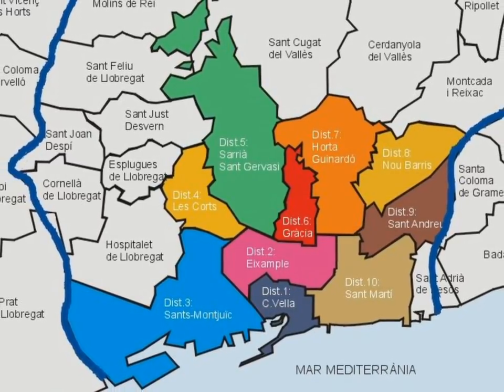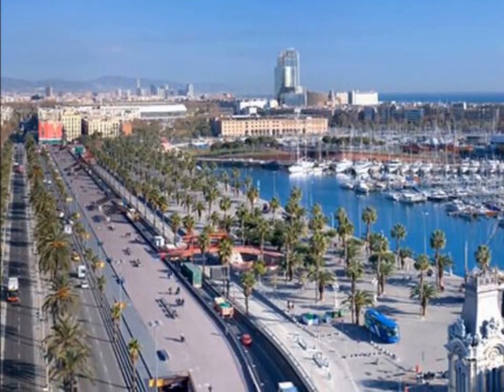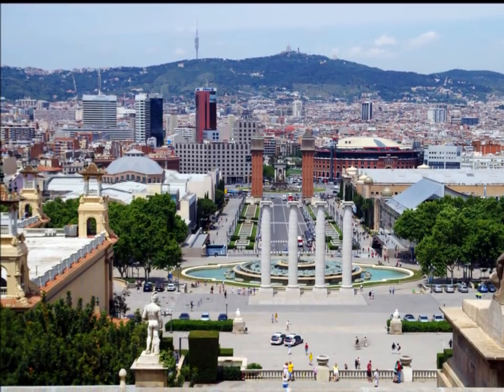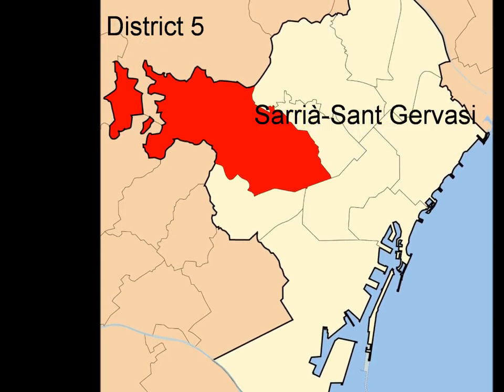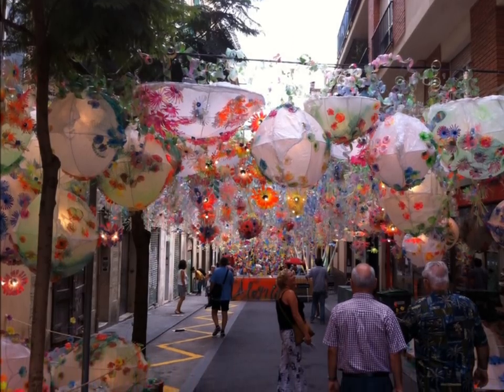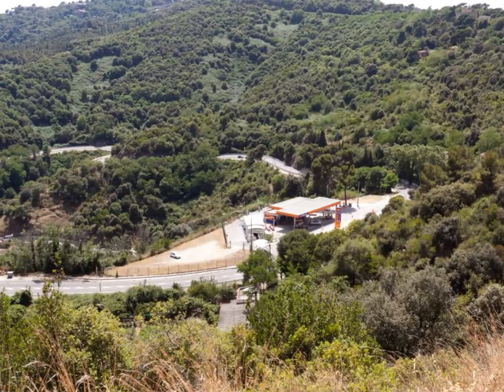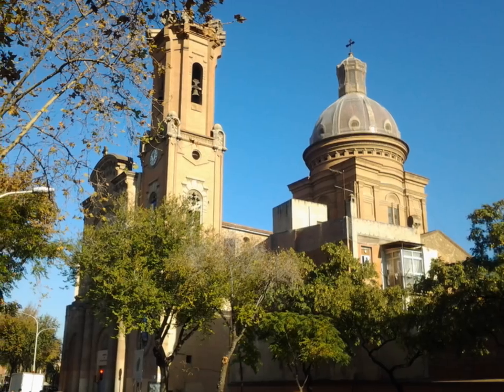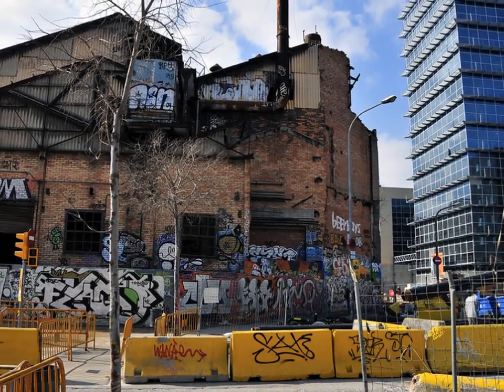Districts of Barcelona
The City of Barcelona is divided into 10 administrative districts each with its own Ajuntament. The city centre districts of Ciutat Vella and L'Eixample along with Sants-Montjuïc, Gràcia and the beaches of Sant Martí are the most likely desinations for tourists. But if you live here, Les Corts, Sarrià-Sant Gervasi, Horta-Guinardó. Nou Barris and Sant Andreu are not only wildly different but also have a lot going for them.